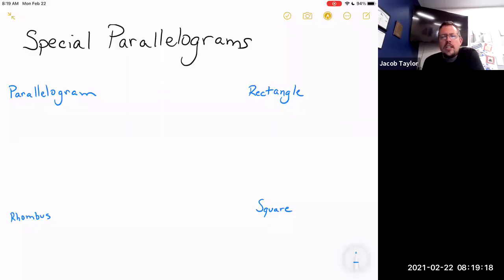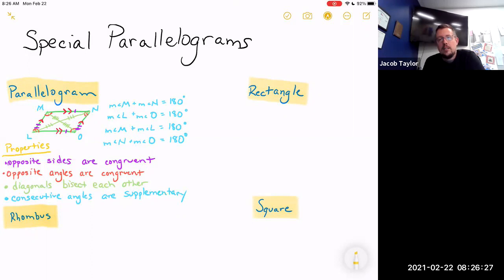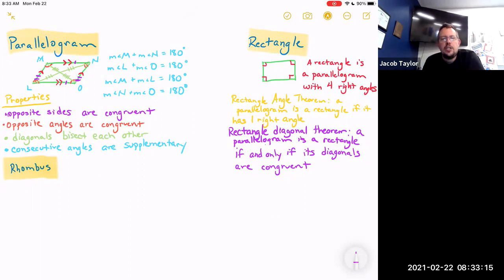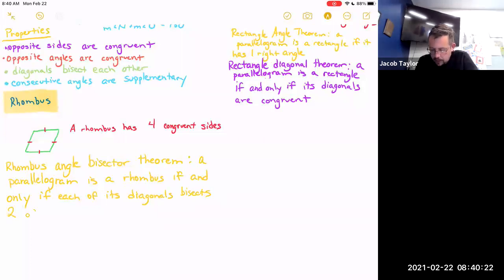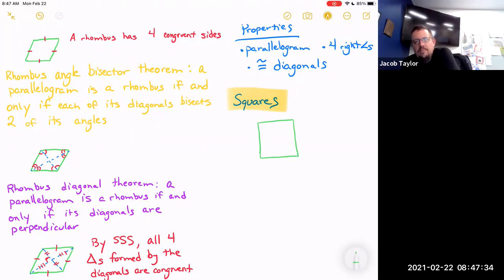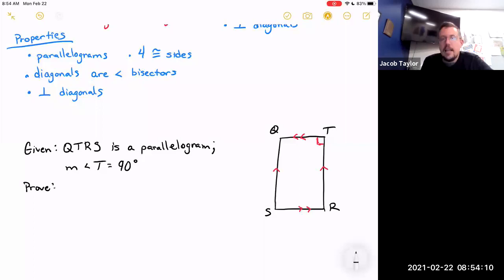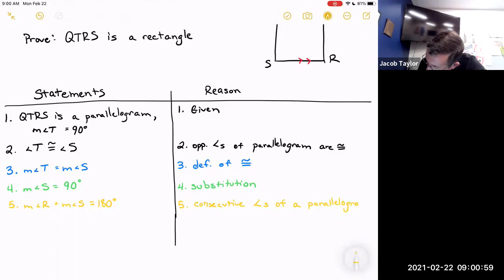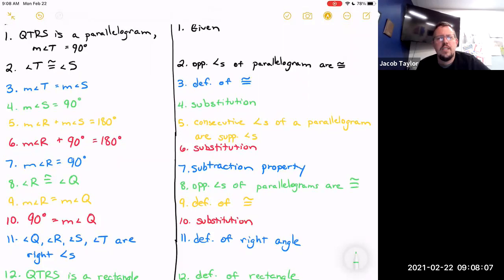Special Parallelograms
We learn the properties of squares, rhombi, and rectangles and then, just for fun, we do a proof.